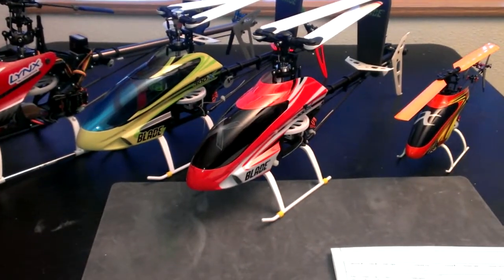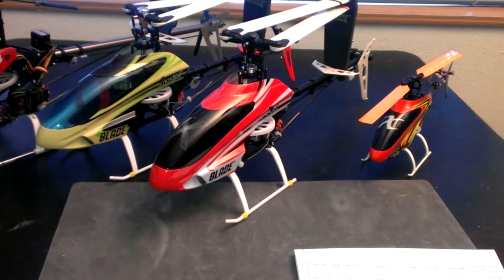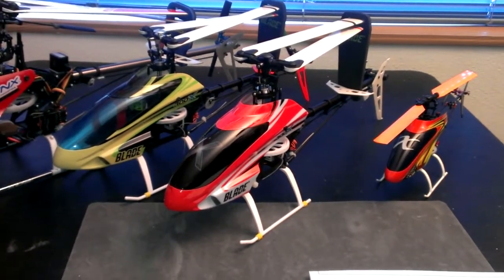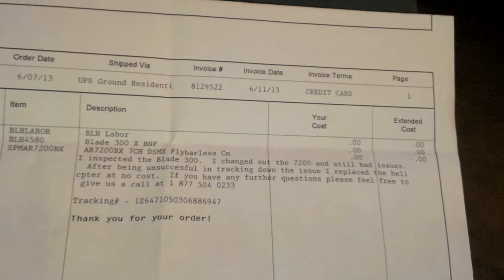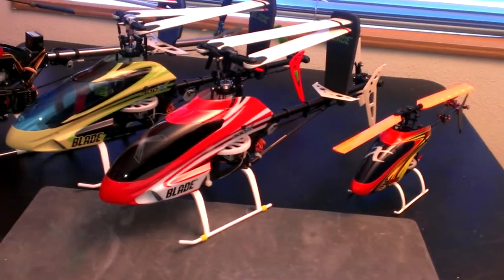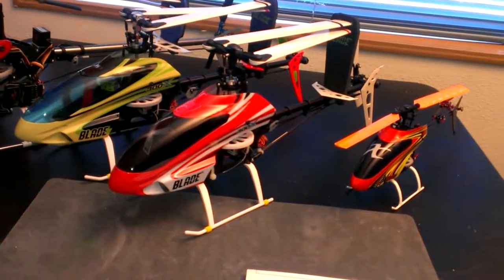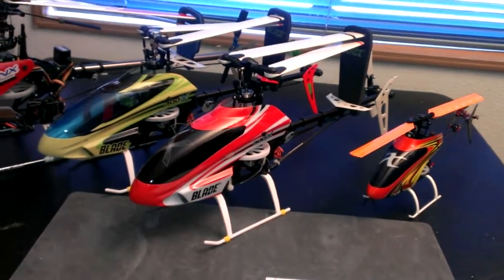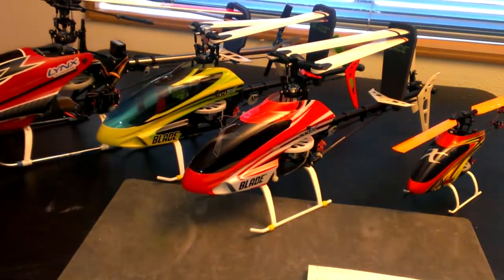Horizon Hobby replaced faulty Blade 300x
HH replaced my 300x with a new one at no cost except I did have to pay shipping to send it to them. They shipped back at no cost.